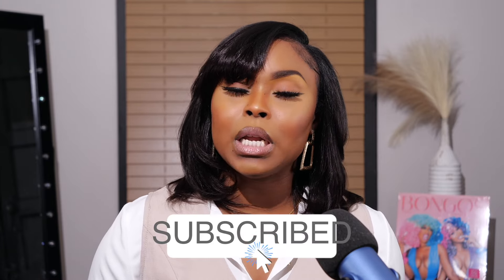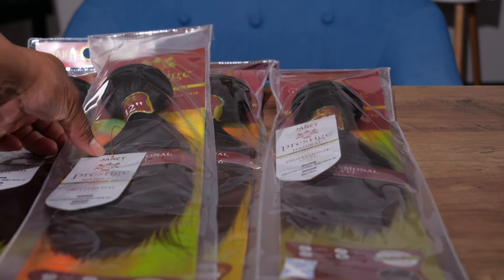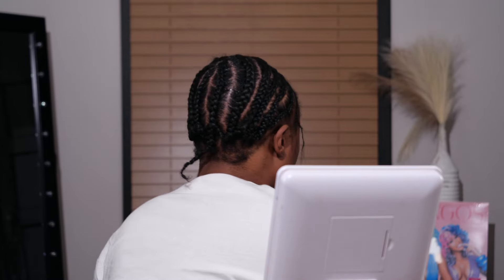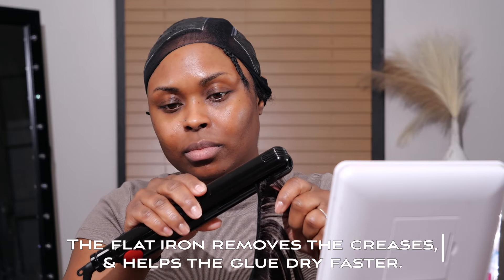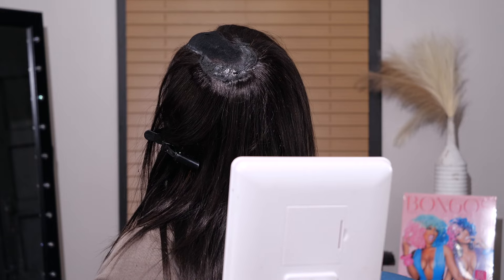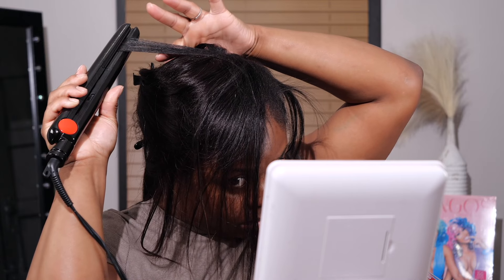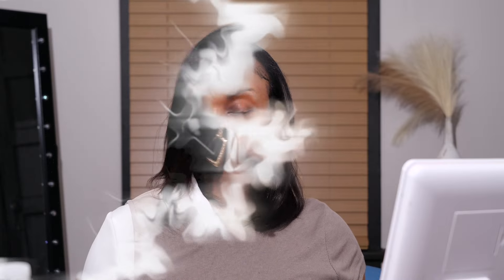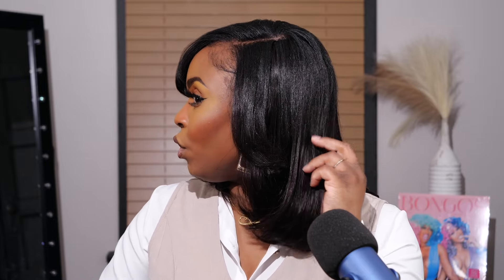On 4C NATURAL HAIR 😮 | QUICK WEAVE Straight Side Part 10” Bob W/Leave Out | Ft. Janet Collection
I’ll show you how I got this natural looking silky quick weave bob install with leave out on my natural 4c hair. I’ll be using Janet Collection Raw Natural Remy Human Hair Weave 16A Prestige WVG hair in 12” and 10”. These are Natural 100% Remy Human Har Bundles.

▶Tools Used
▶ Products used
_d